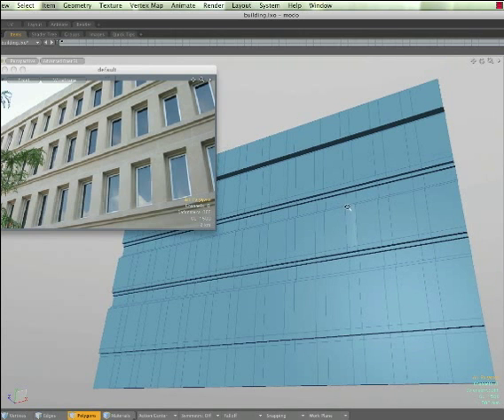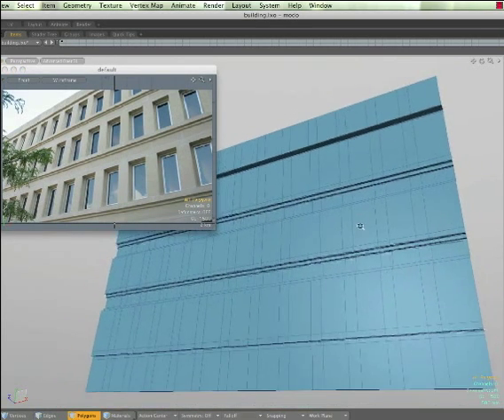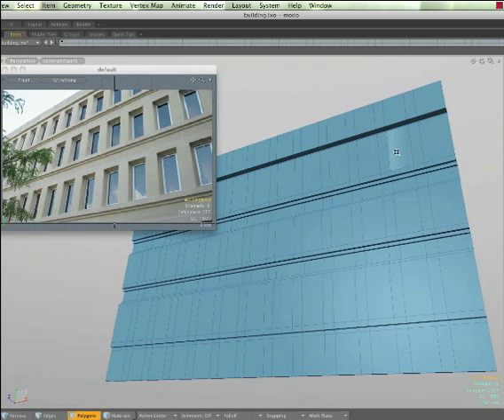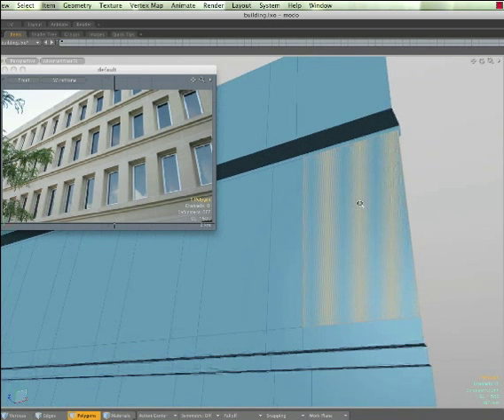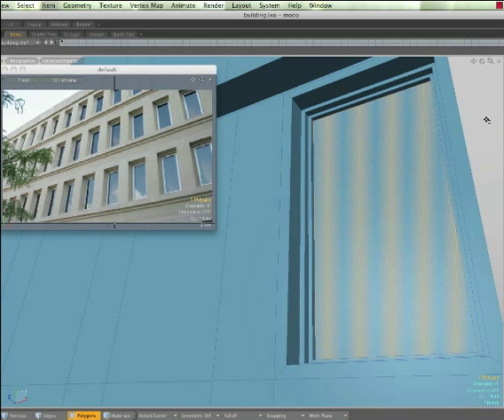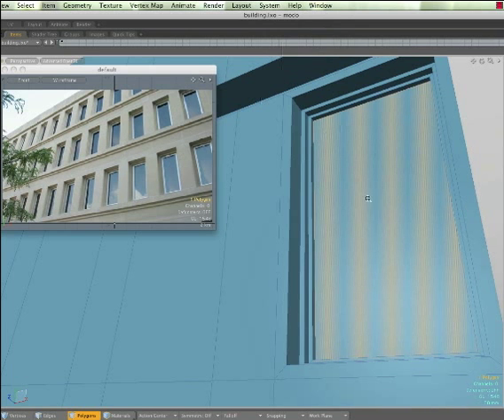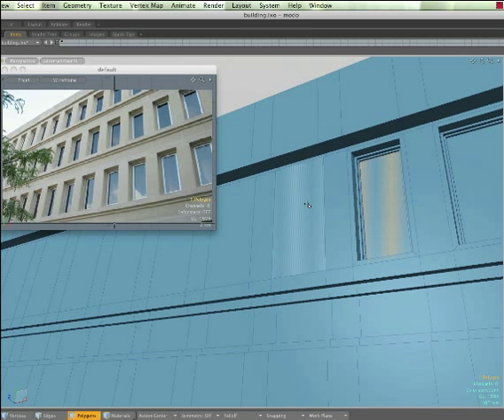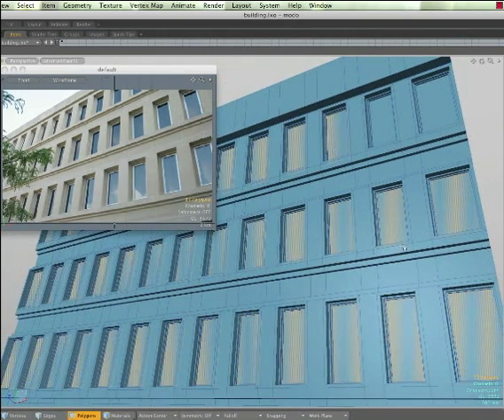Macro recording with Modo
4 minute tutorial on how to use macro recording and how to speed up a redundant model feature creations.